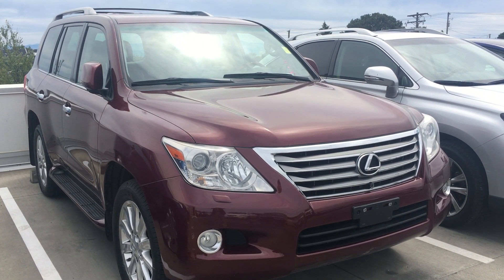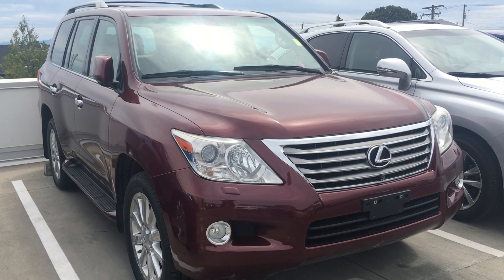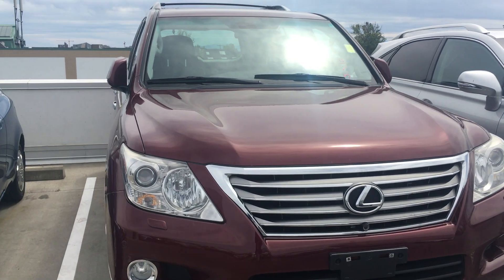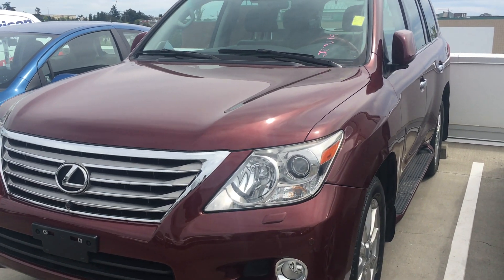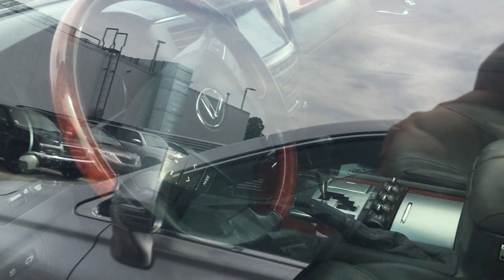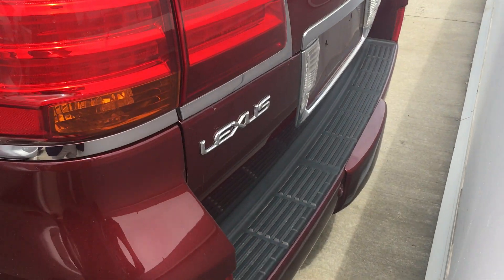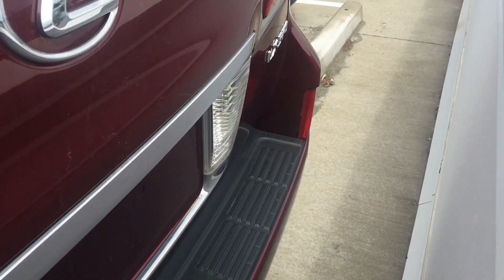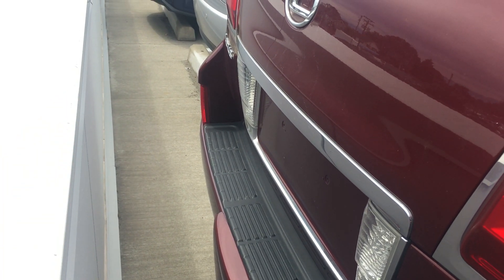Jim Pattison Lexus Victoria (2008 Lexus LX570 Premium Package)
Beautiful Burgundy and Gray premium leather seat interior with walnut wood grain trim.

Navigation
8 Way power seat adjustment
V8 5.7 litre engine
383 Horsepower
403 Torque
Towing capacity of 8500lb

Franklin Foo
Product Advisor
Jim Pattison Lexus Victoria